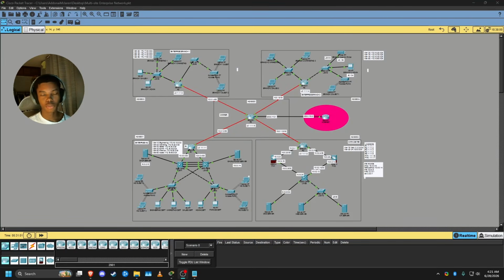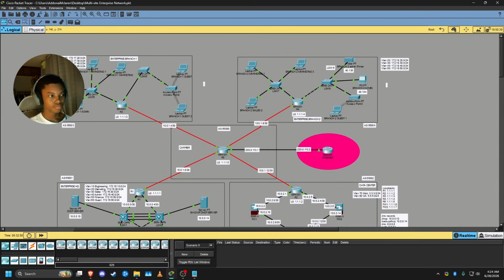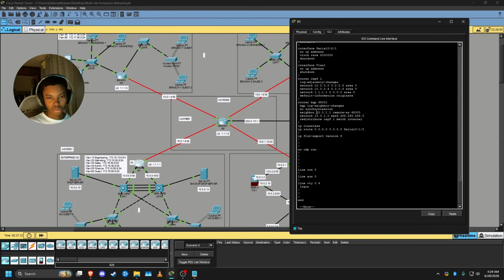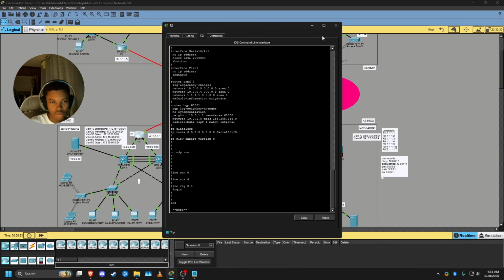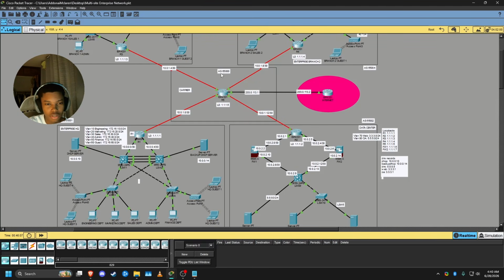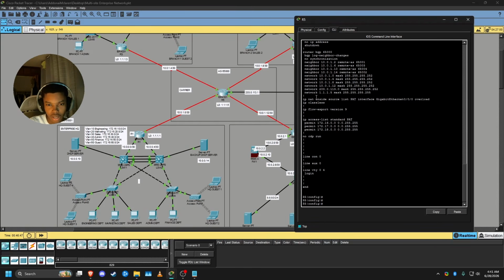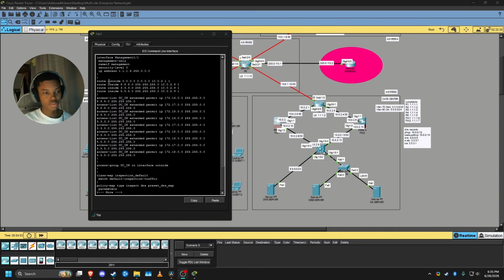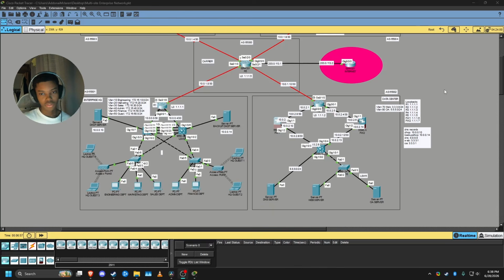Multi-site Enterprise Network | BGP & Cisco ASAs